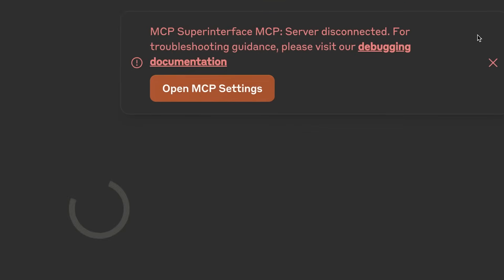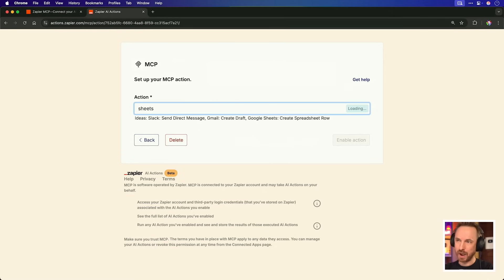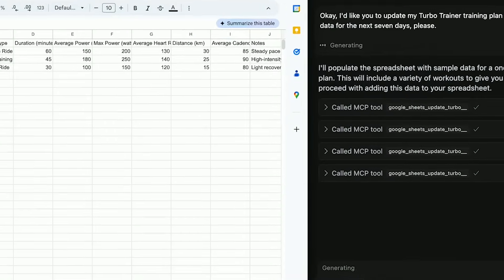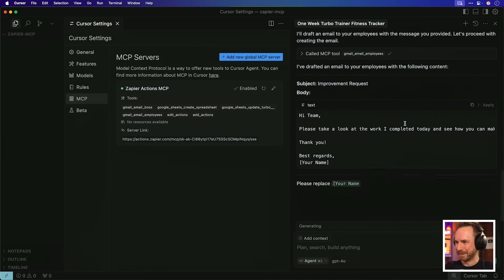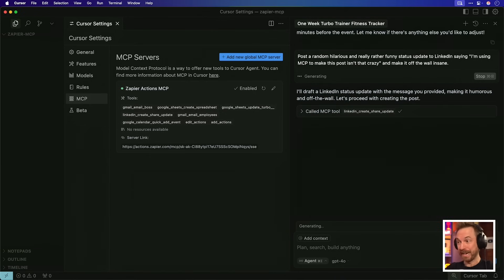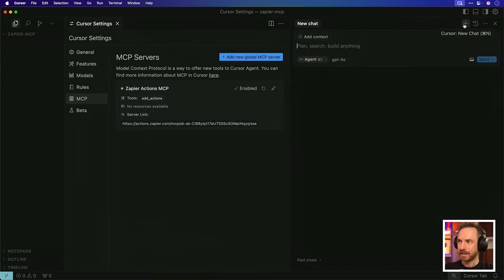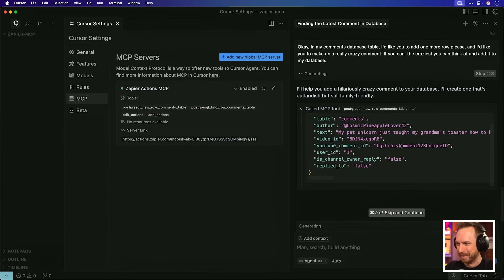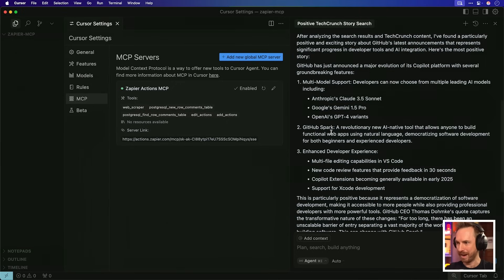One MCP Server to Rule Them All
Zapier MCP connects your AI assistant to over 8,000 apps. Imagine having a single, powerful AI assistant that can instantly take action across thousands of applications - no complex coding required. From drafting and sending emails in seconds to managing your spreadsheets, scheduling your calendar, and even writing to databases like PostgreSQL.

The best part? It's completely free for individuals! No more juggling multiple MCP servers or trusting third parties with your credentials. Zapier MCP gives you one seamless MCP server that rules them all, turning your AI into a productivity powerhouse that can handle everything from basic business tasks to advanced developer operations.

Want to have your AI review work with your team? Done. Need to update your fitness tracker? Easy. Looking to automate complex database operations? Absolutely possible. This isn't just another integration... MCP + Zapier is a complete transformation in how AI can work for you!

0:00 Intro
0:55 Setting up the Zapier MCP Server
2:12 Adding Google Sheets Actions
3:45 Testing the Google Sheets MCP
4:38 Adding a Row Update Action
5:53 Gmail MCP
6:56 Controlling Multiple Gmail Actions
9:05 Google Calendar MCP
9:57 Social Media Management MCP (LinkedIn)
11:36 Community Management MCP (Circle)
12:43 Postgres Integration
14:42 Finding Postgres Data with MCP
15:36 Writing to a Postgres Database with MCP
17:27 Web Scraping MCP with Zapier Web Parser
18:05 Bitcoin Price MCP
18:40 Latest from TechCrunch via MCP
19:15 Conclusion